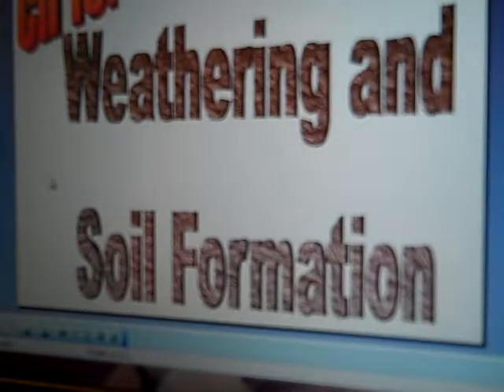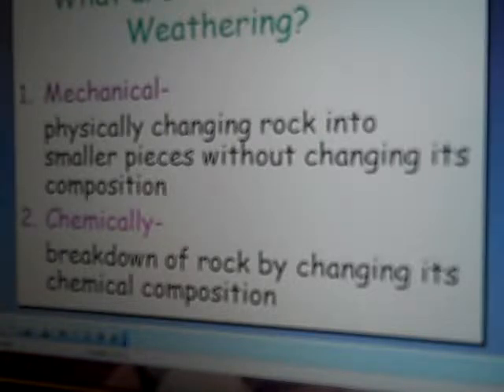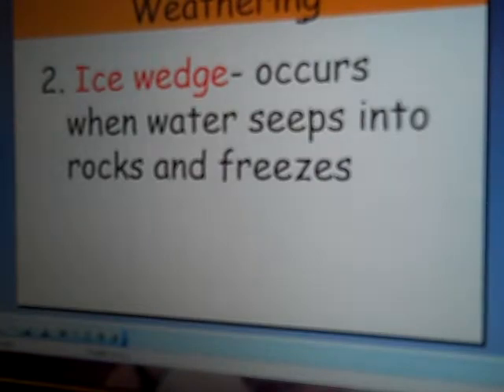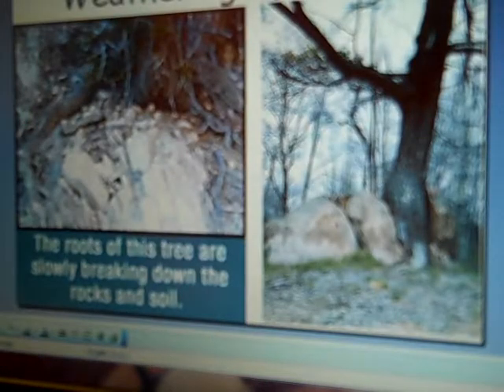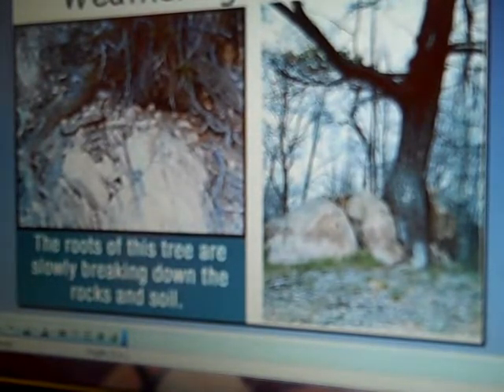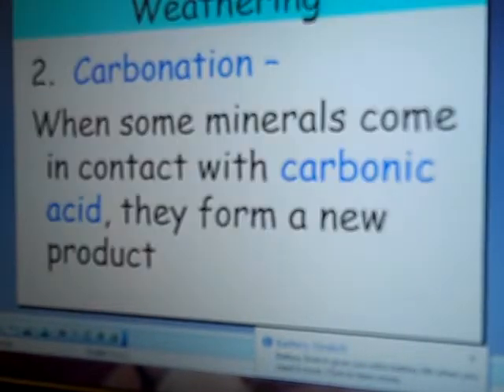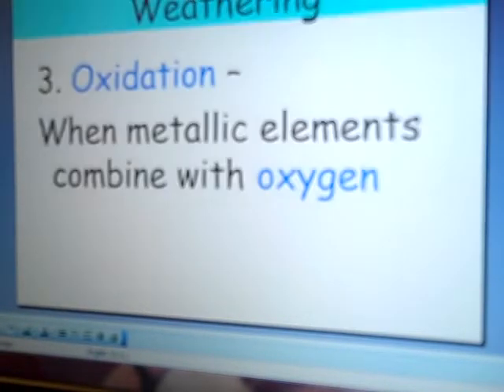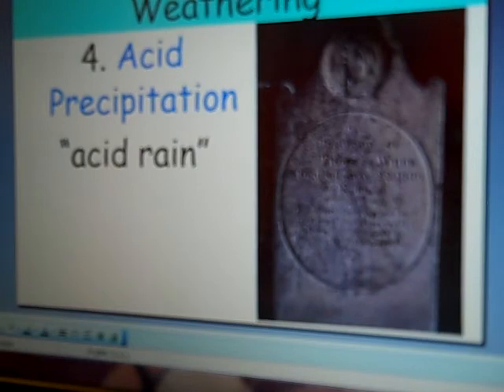Weathering Quick Review (Earth Science Final)